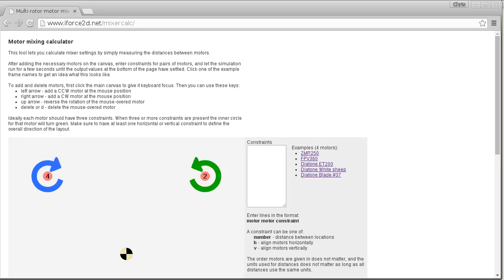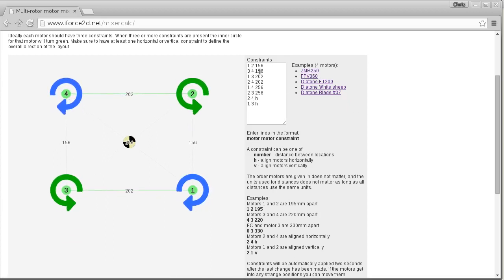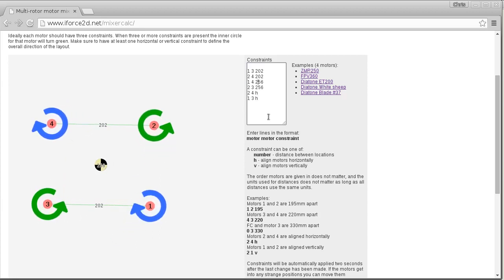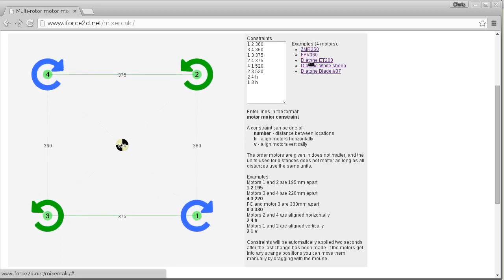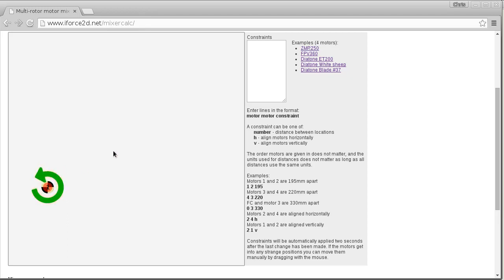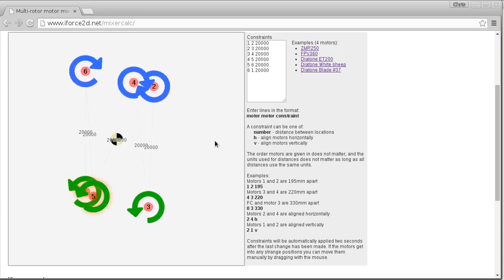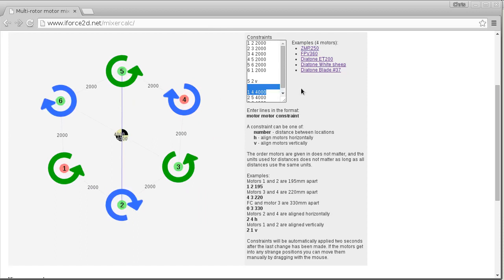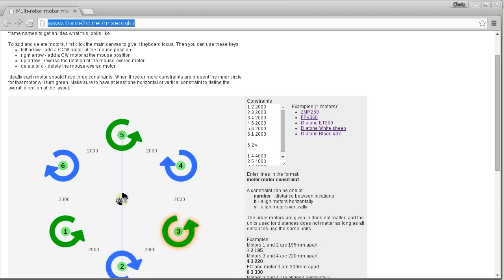Multirotor mixing calculator